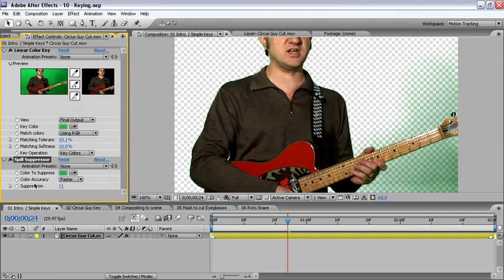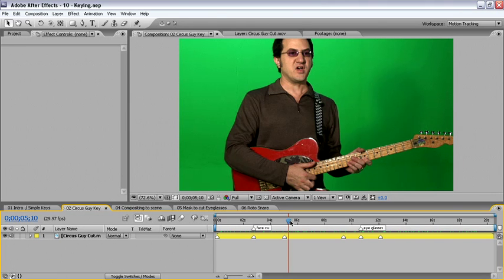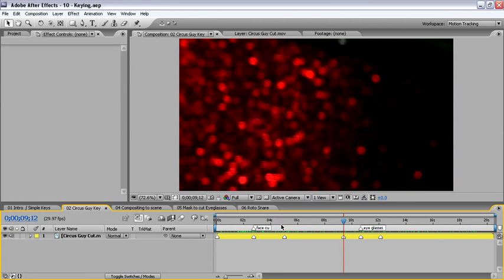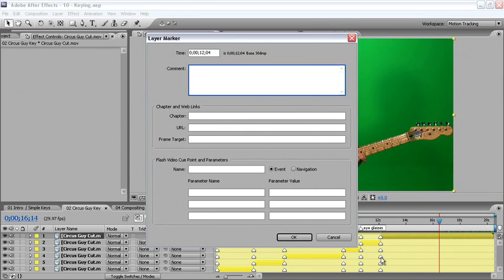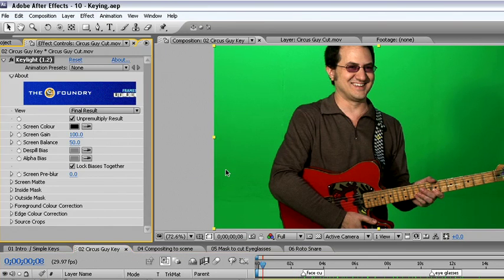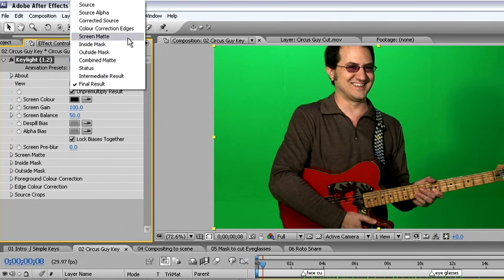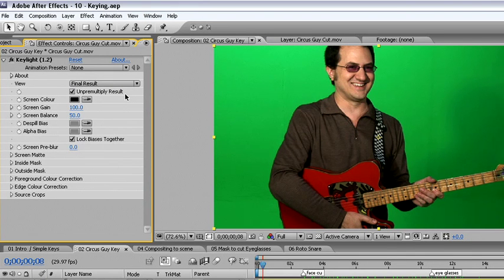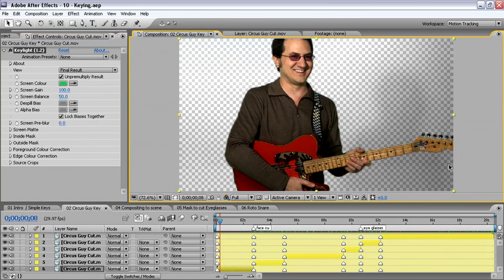10 After Effect Advance Tutorial CS3 Adobe (4/12)